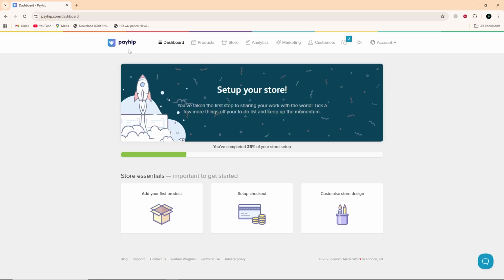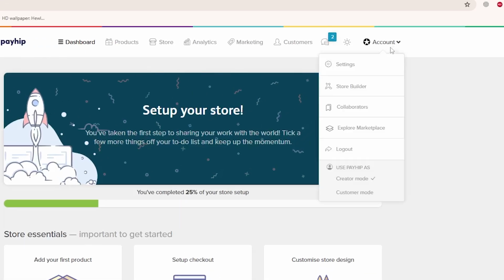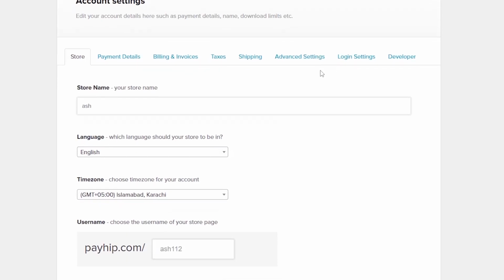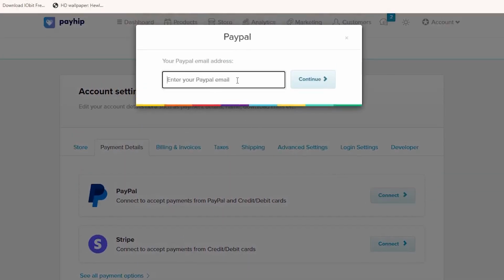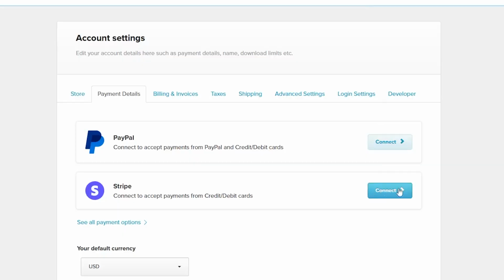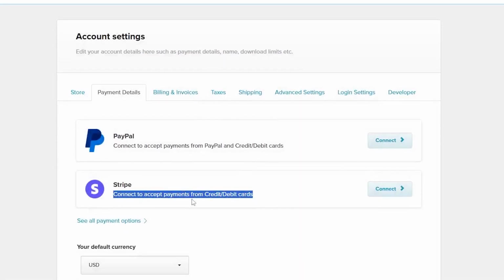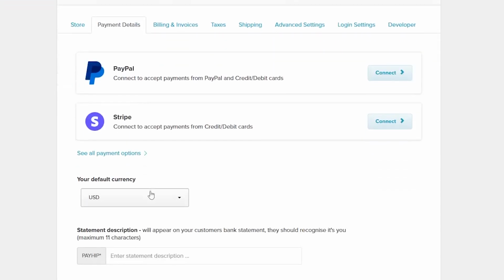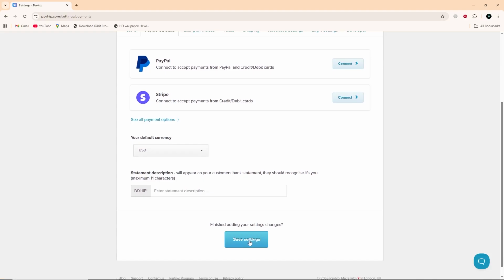How To Add Your Payment On Payhip (2026) - Simple Tutorial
Need to add your payment details to Payhip? In this video, we’ll guide you through the process of adding your payment method to your Payhip account. Whether you're a seller looking to receive payments or a buyer setting up your account, we’ll make sure you’re all set up for smooth transactions.